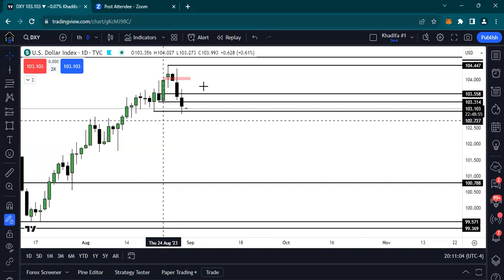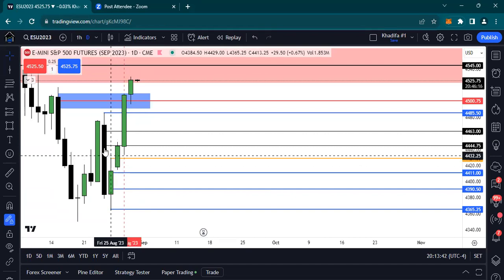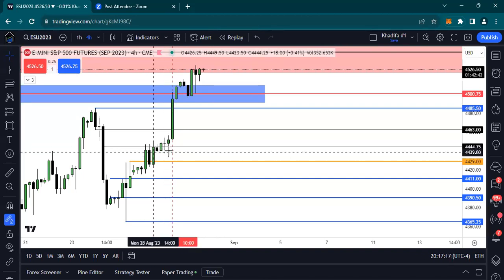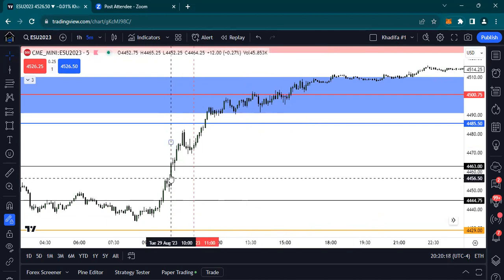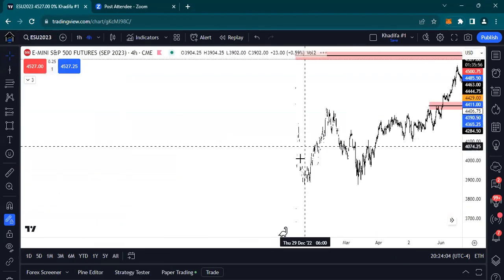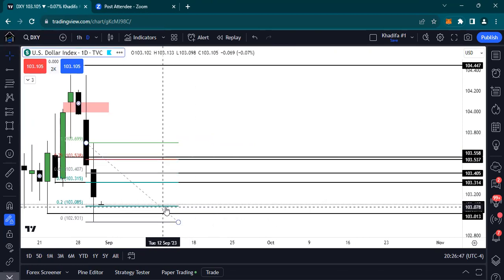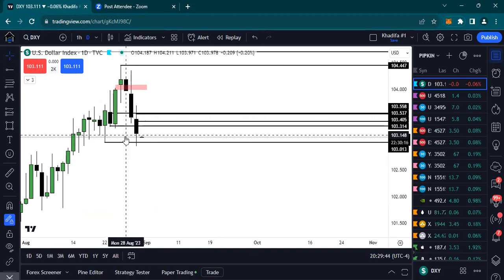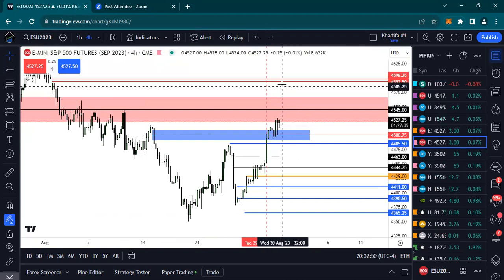The mid week technical analysis, and a look back at the pre week and beginning of the week analysis.